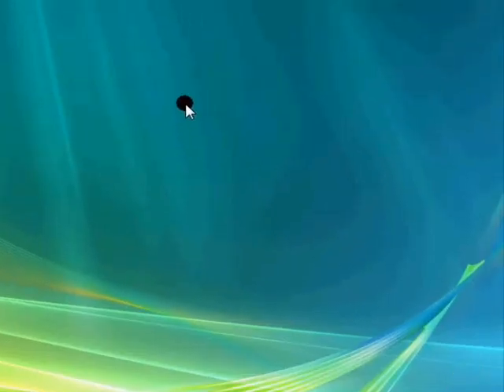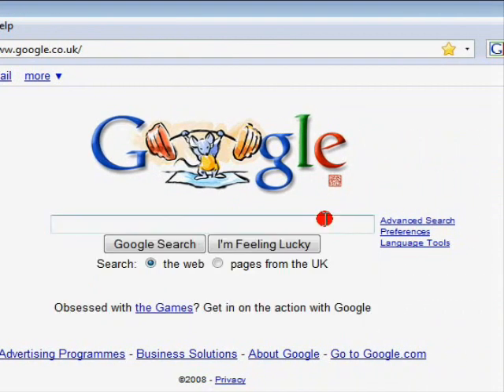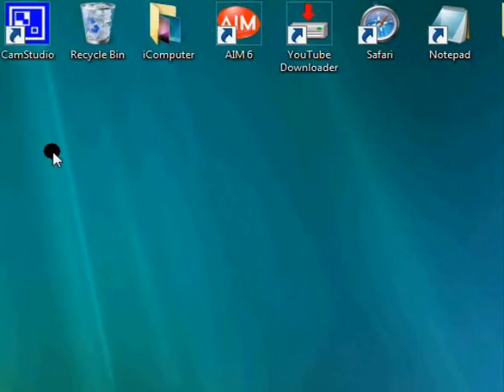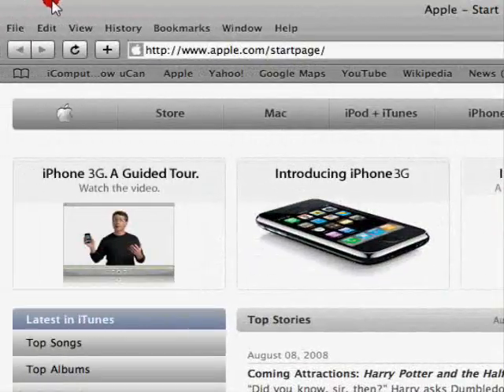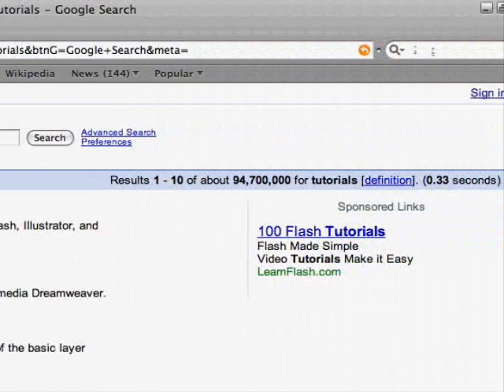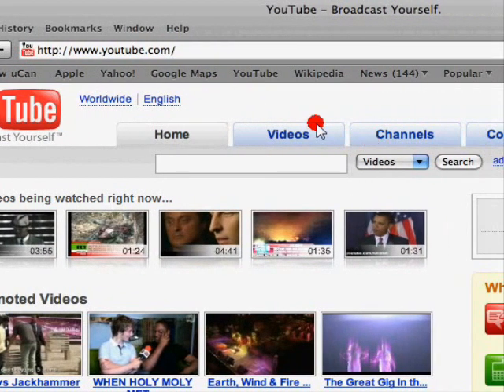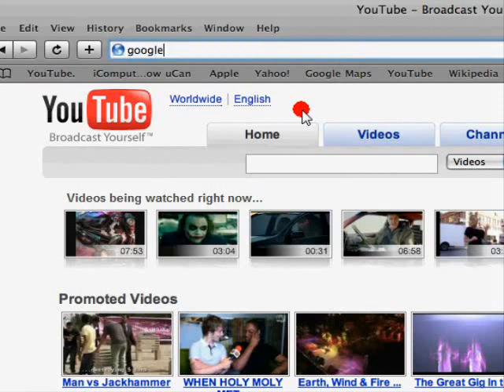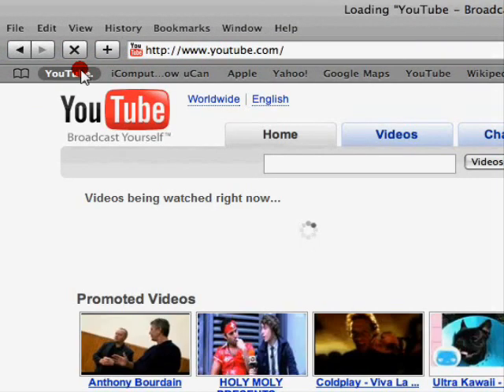Safari Web Browser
How to  download safari web browser. i show you features of it.

Ignore:
Computer games gaming howto how to get free technology gorrilaz linkin park xp vista apple mac pc